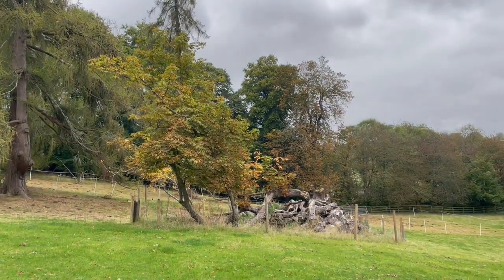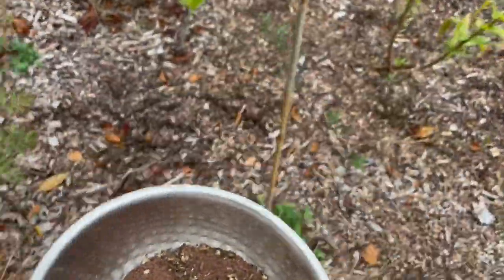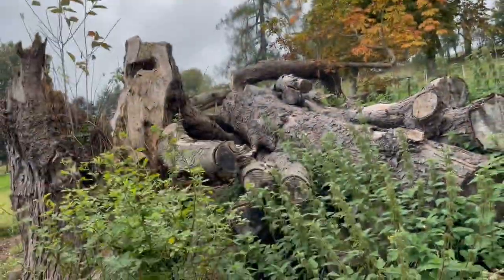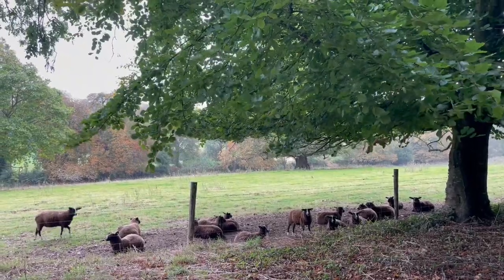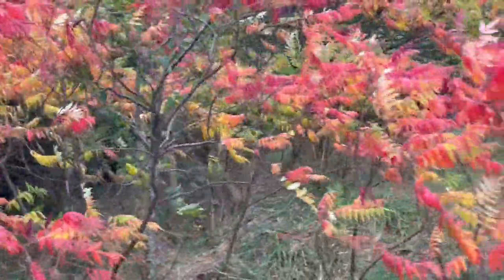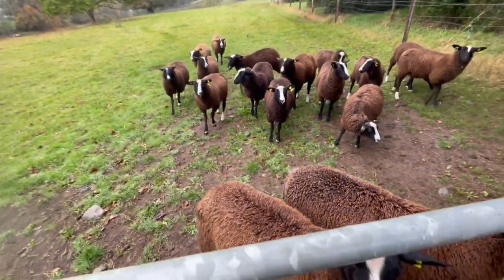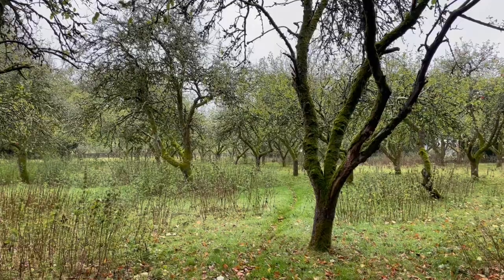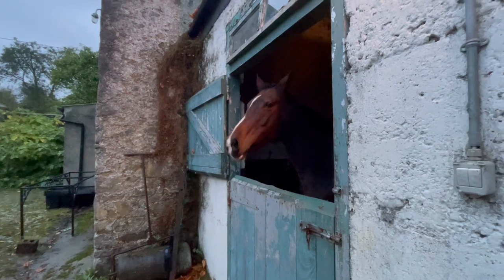Foxgloves sown before it rains & some beautiful autumnal colours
Some ewe lambs are selected and sold to another sheep farmer. A busy day with rain yet beautiful as autumn can be.